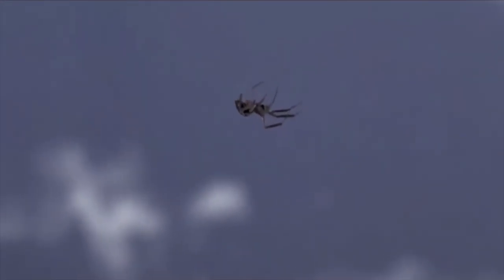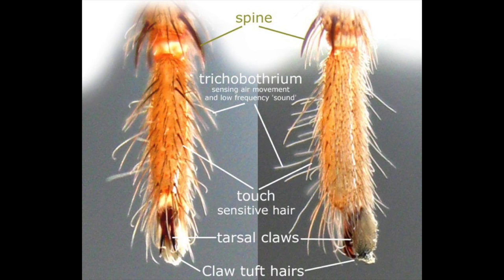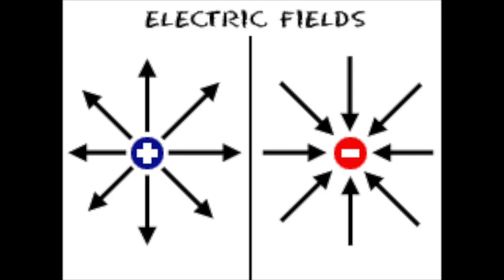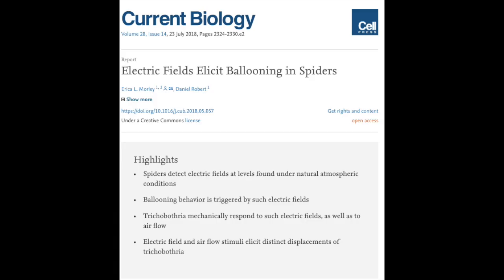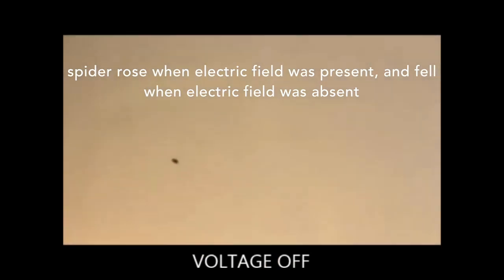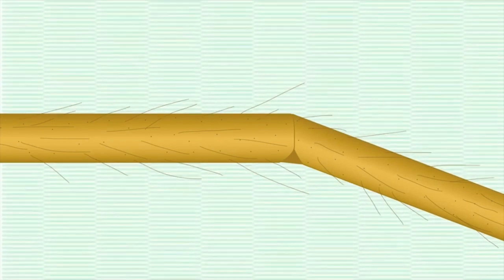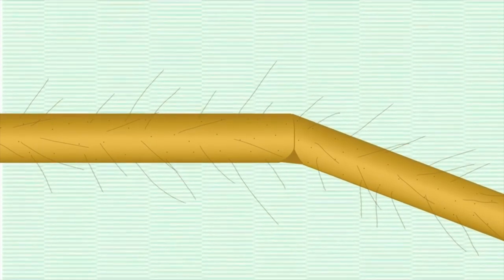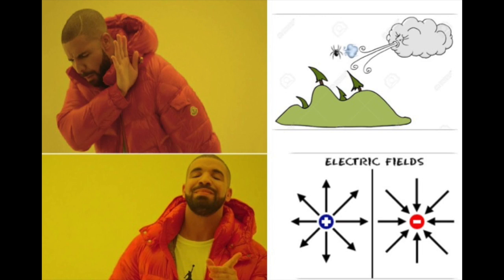Vodcast - Arthropods 1 - Chelicerata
Spider ballooning!
Justin Karstadt, Sara Vo, Breanne Rowbotham, Hope Caliendo, AgiGail Cermak